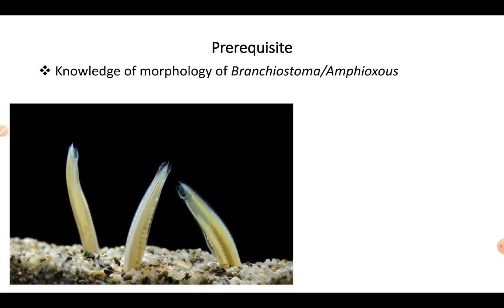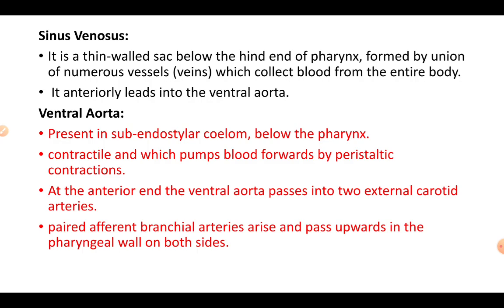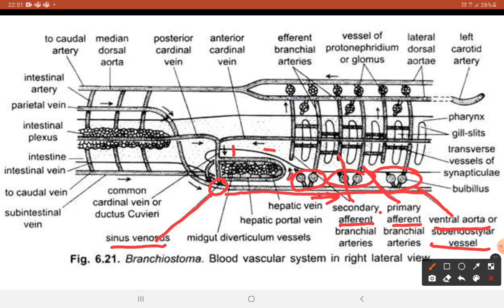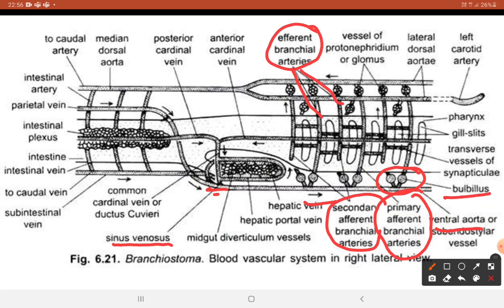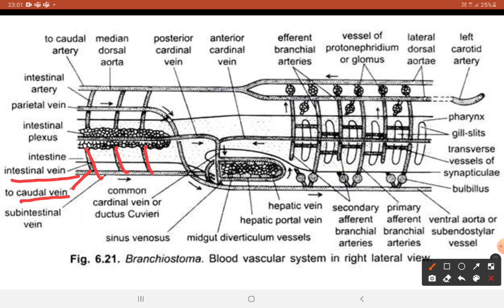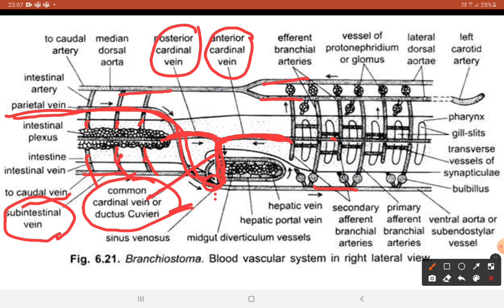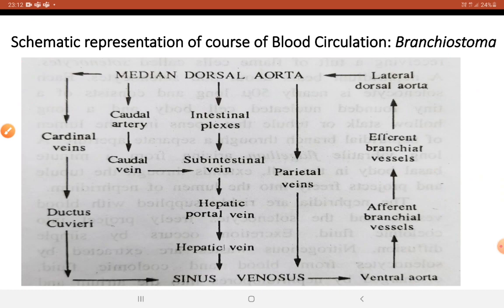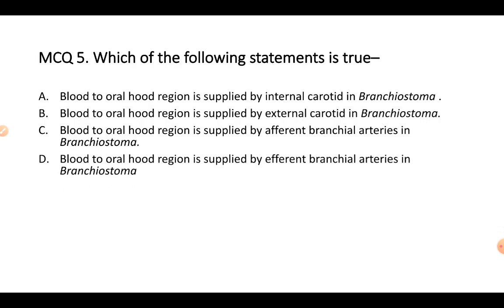Branchiostoma: Circulatory system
BSc 3rd sem Protochordares